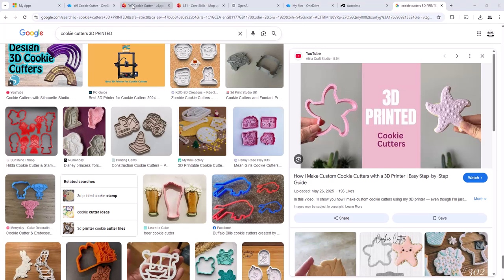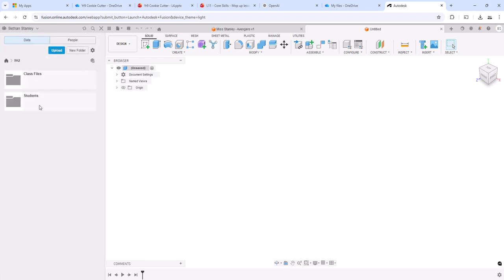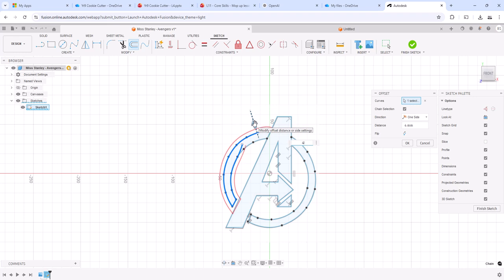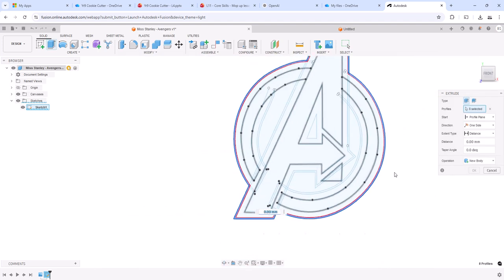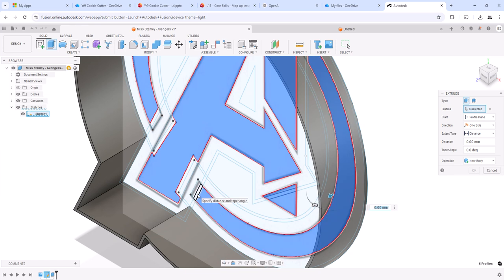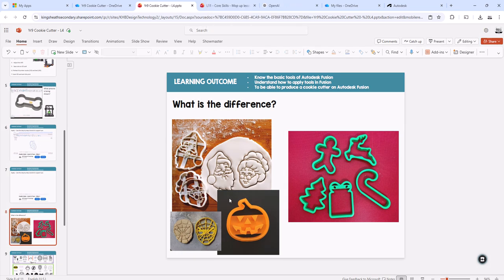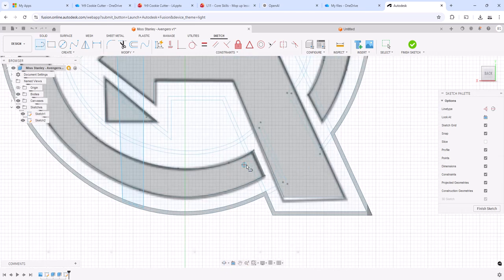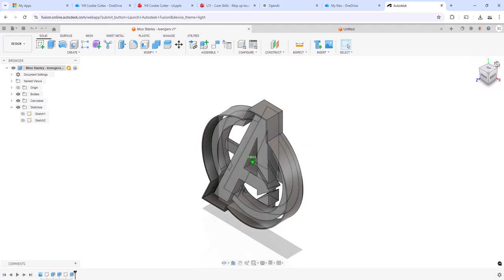Cookie Cutter - Offset and extrude - Video 2